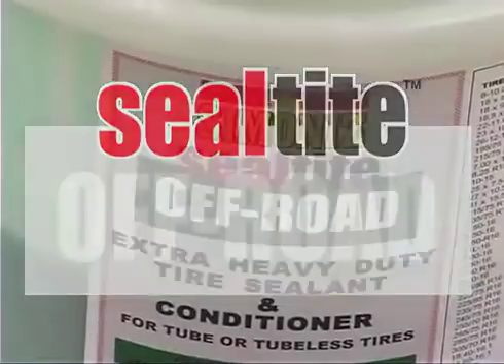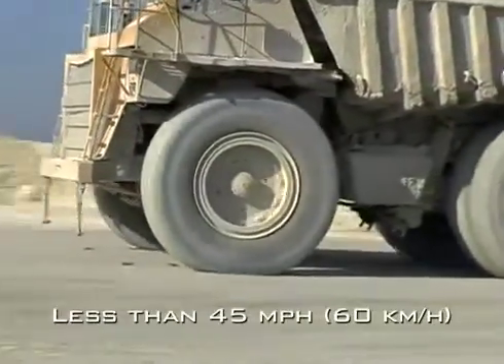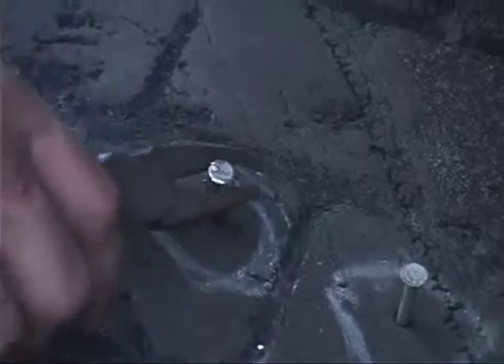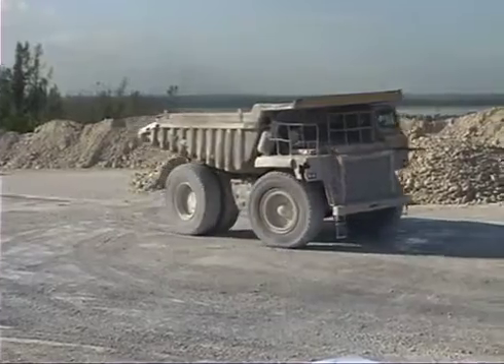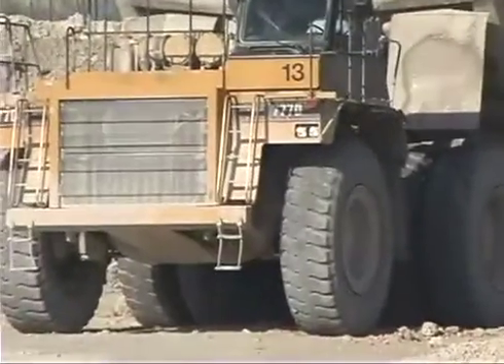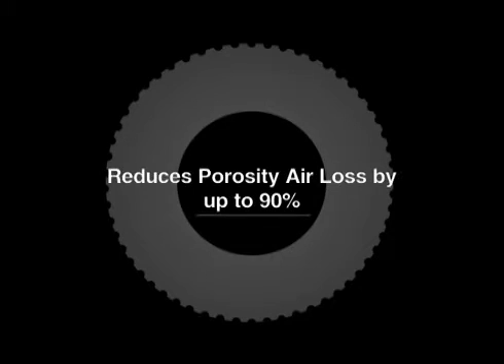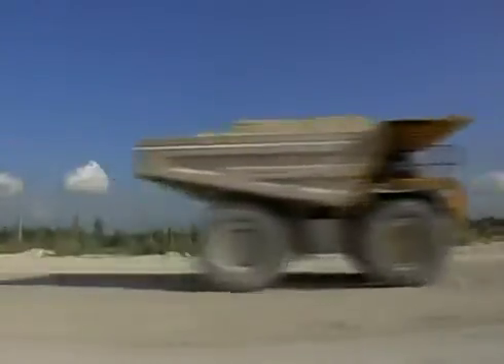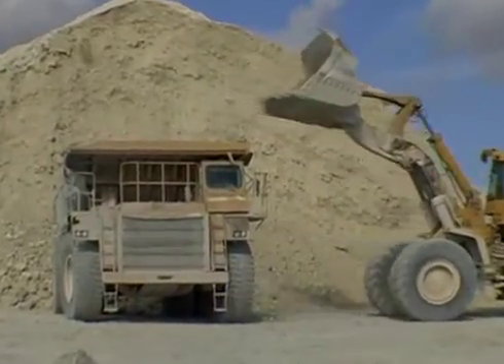Sealtite Offroad Tyre Sealant puncture protection - No More Punctures South Africa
Simoniz Sealtite Offroad tyre sealant puncture prevention. A liquid tyre sealant that prevents punctures and saves your fleet from costly downtime and reduces repair costs. An absolute must for heavy machinery and extreme working conditions.

Simoniz shows how premium tyre sealants work.

- South African Tire Sealant Distributors and specialists